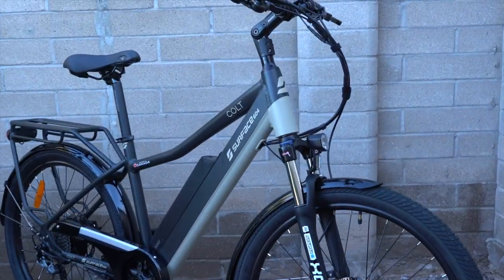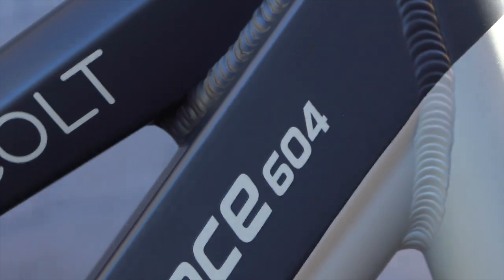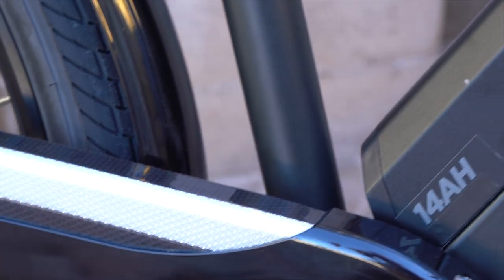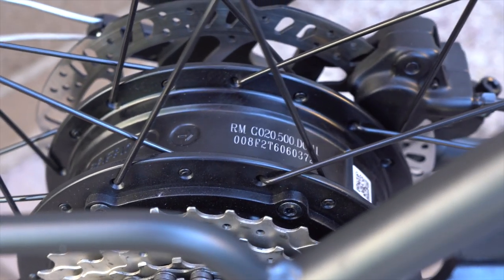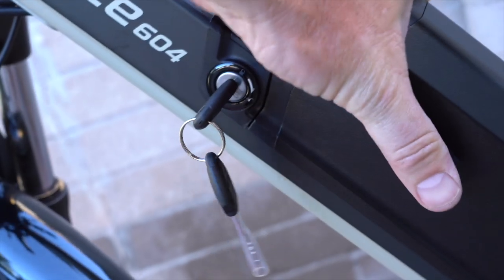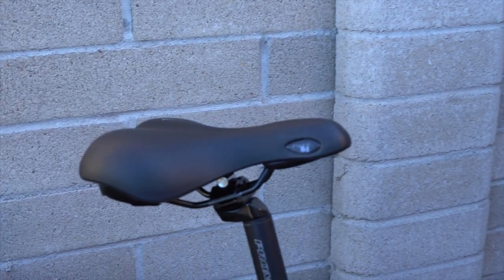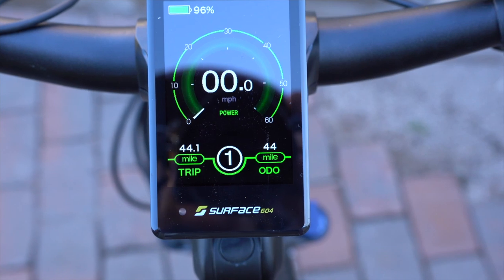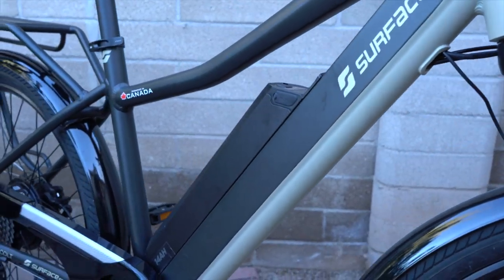Surface 604 Colt Electric Bike Review | Electric Bike Report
Full review The Surface 604 Colt is a Class 2 eBike features torque sensor pedal assist and throttle assist up to 20 mph along with two battery capacity options. Spec highlights include a 500 watt Bafang geared rear hub motor, a stock battery of 48V 10.4ah (14ah optional), Tektro Auriga hydraulic disc brakes, Shimano Alivio 9 speed drivetrain, and a full assortment of accessories. Full review